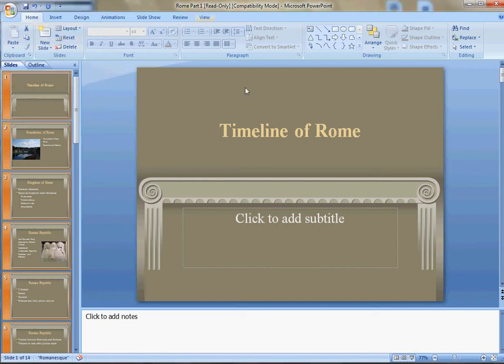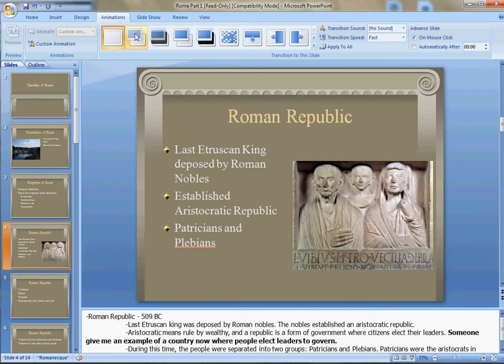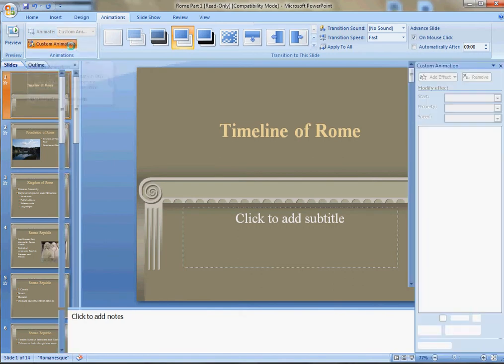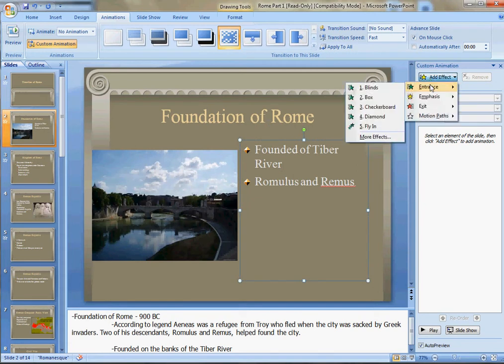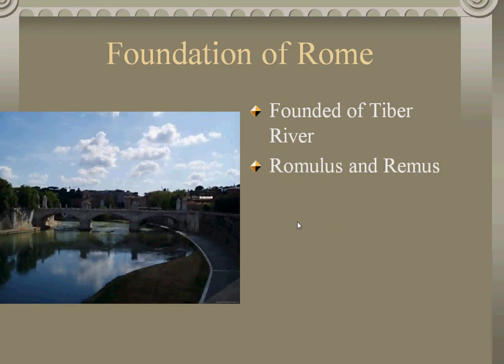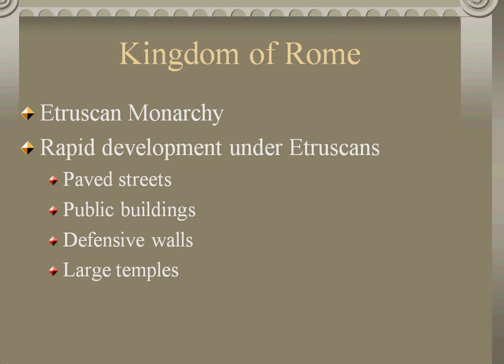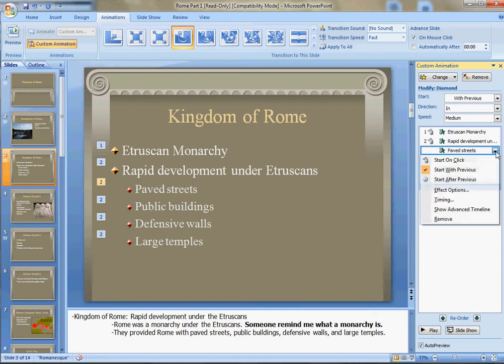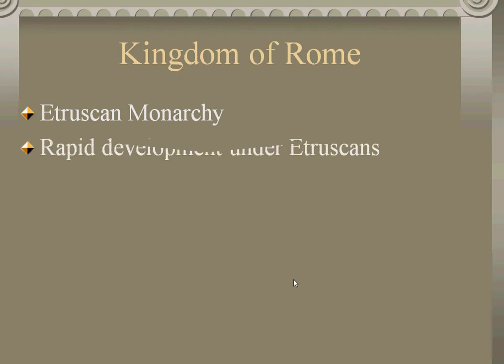Powerpoint 2007: Add Animations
Add Animations to your Powerpoint presentation